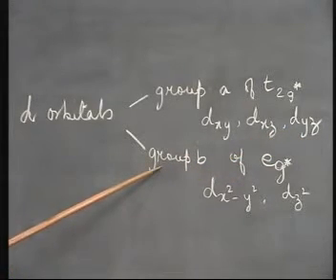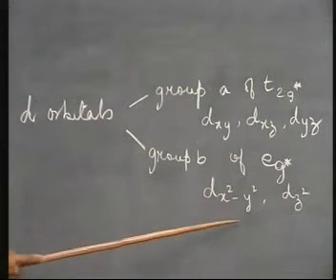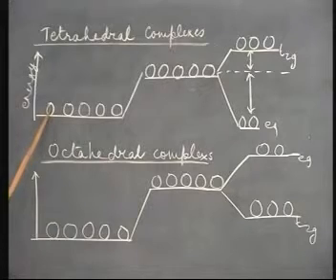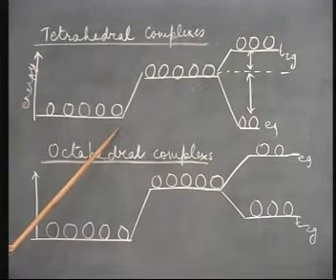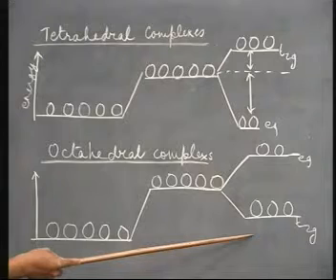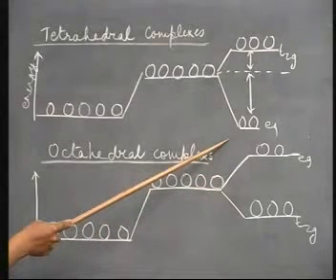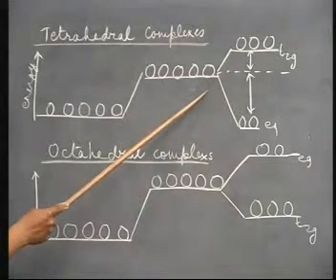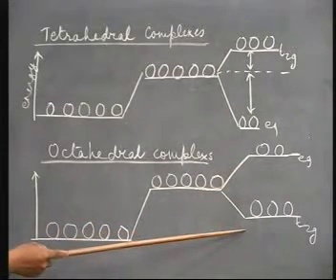Bonding in Co ordination Compounds - Chemistry (2)